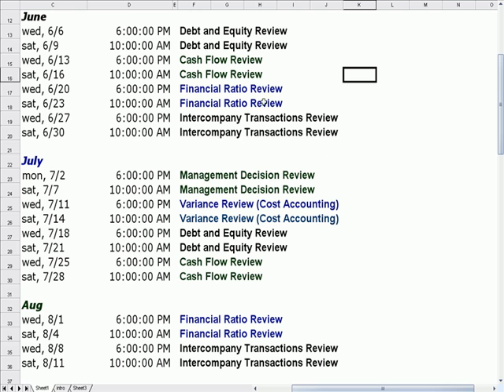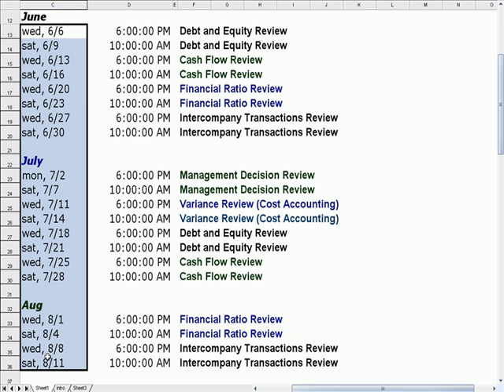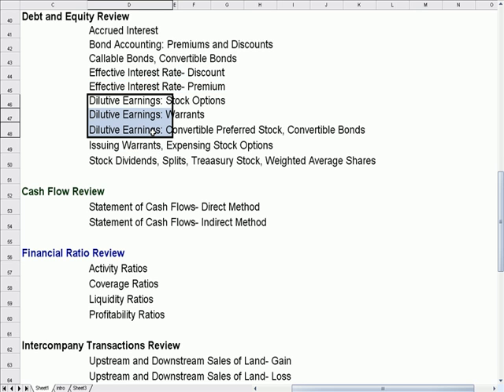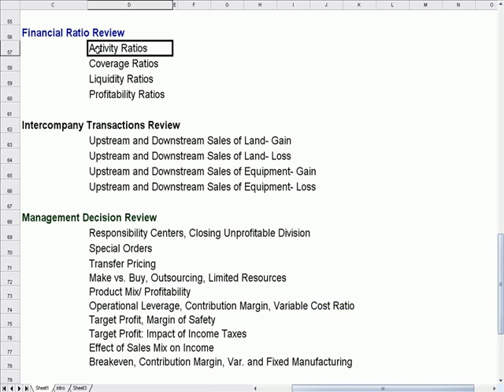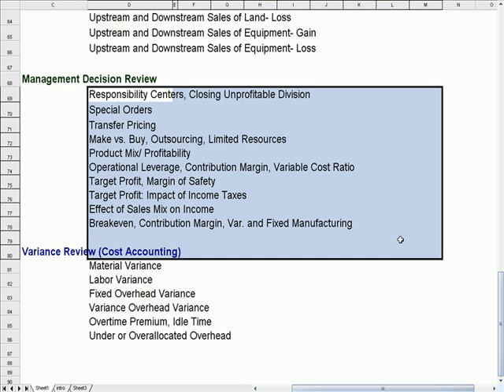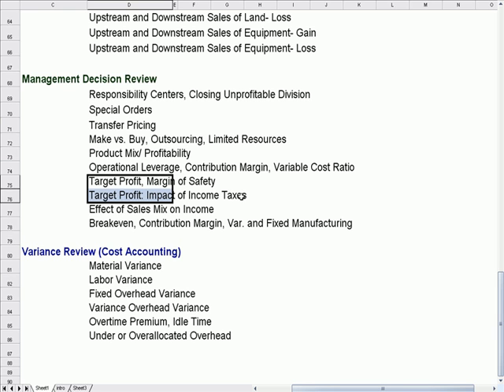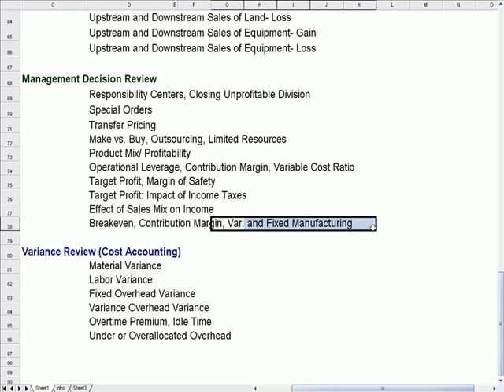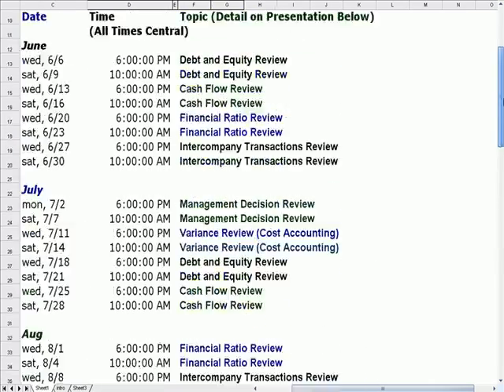Summer Series: Live Chats on Accounting Topics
Ken Boyd is the owner of St. Louis Test Preparation He provides tutoring in accounting and finance to both graduate and undergraduate students. As a former CPA, Auditor, Tax Preparer and College Professor, Boyd brings a wealth of business experience to education.